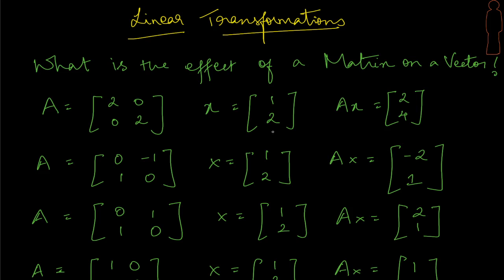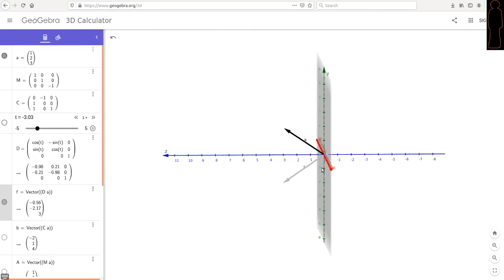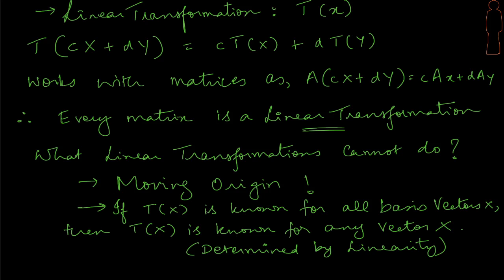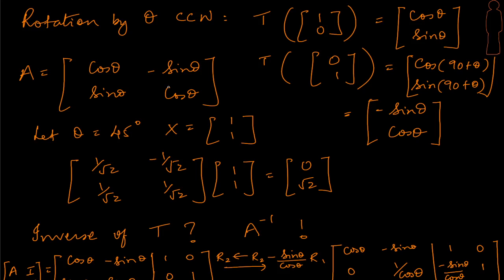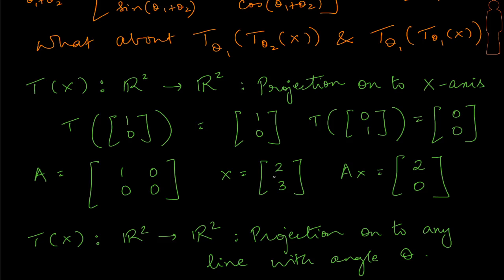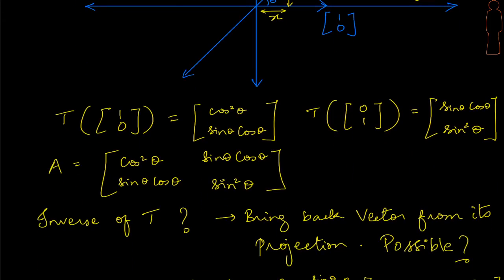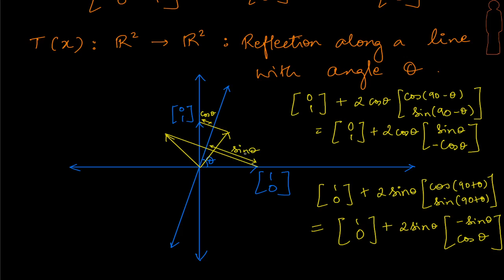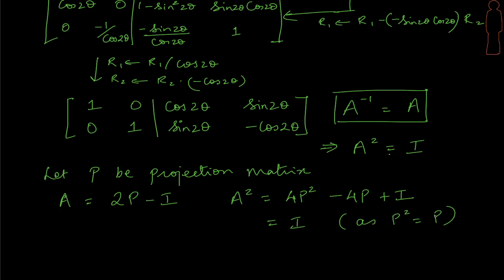Linear Transformation |Linear Algebra